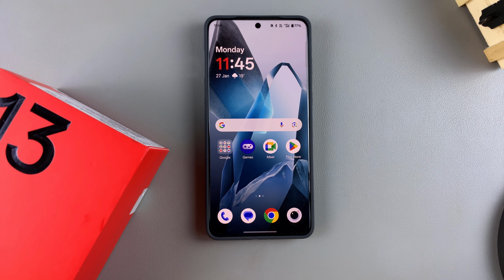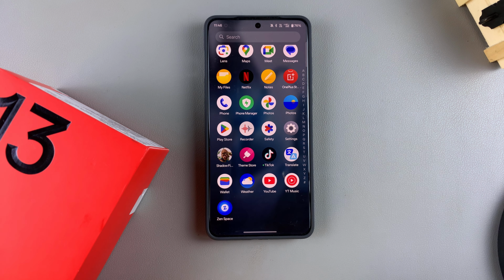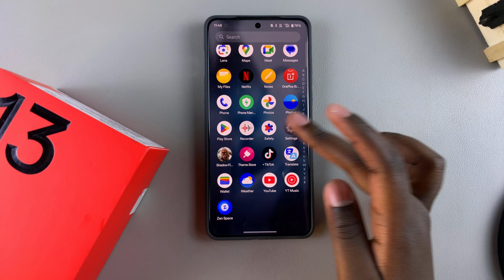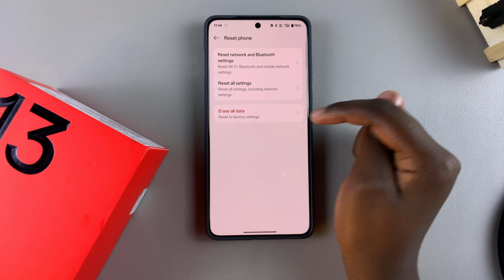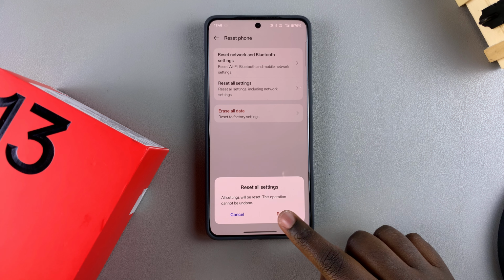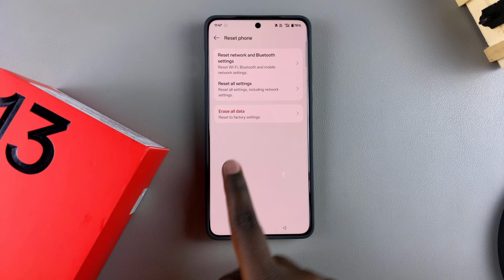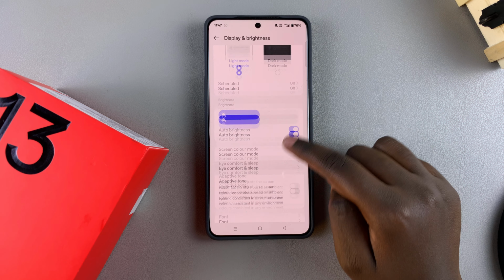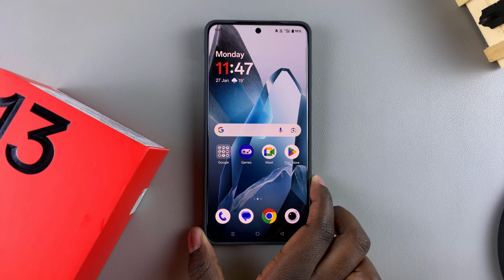How To Reset All Settings On OnePlus 13 Without Erasing Data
Is your OnePlus 13 not working as expected? Want to reset all settings without deleting your apps, photos, or personal data? In this tutorial, I’ll show you how to reset all settings on OnePlus 13 without performing a full factory reset. This method will restore system settings to default while keeping your files safe

Launch settings
Select System & Update
Tap on Backup & reset
Select Reset phone
Locate Reset all settings & Tap on it
Enter your screen look type to confirm your identity
Tap on reset

Cell Phone Tripod Adapter